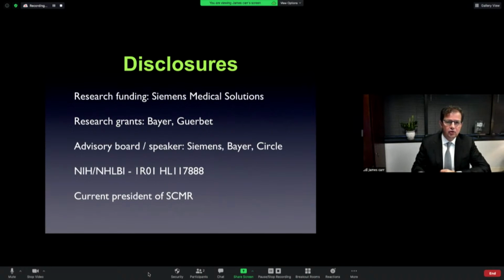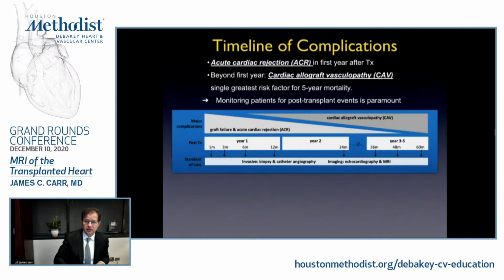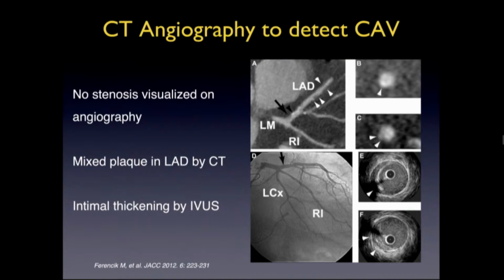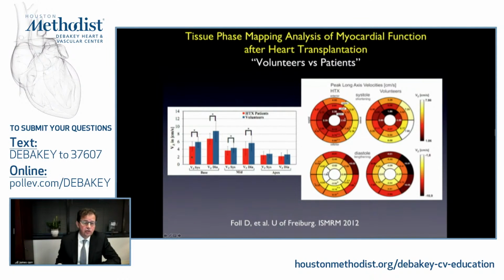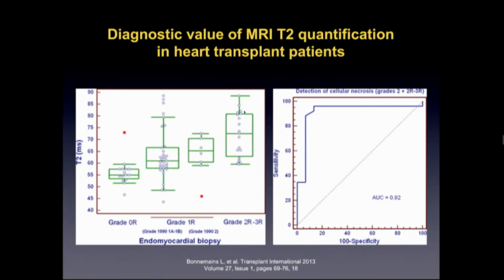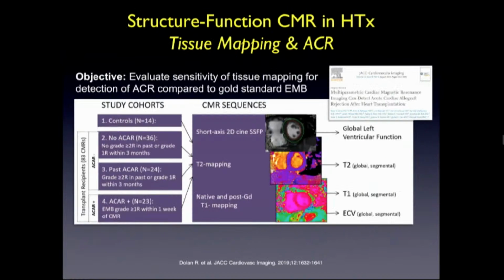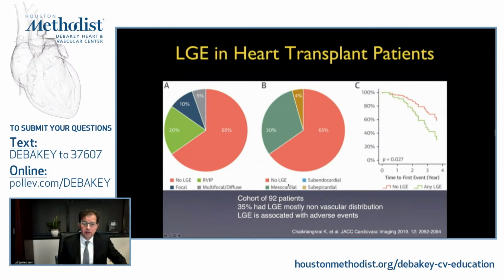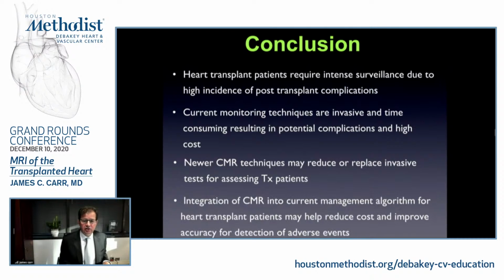MRI of the Transplanted Heart (James C. Carr, MD) December 10, 2020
LIVESTREAM RECORDING
December 10, 2020
GRAND ROUNDS CONFERENCE

"MRI of the Transplanted Heart"

Houston Methodist DeBakey Heart & Vascular Center, Grand Rounds Conference featuring James C. Carr, MD as he discusses his presentation, "MRI of the Transplanted Heart".

SPEAKER:
James C. Carr, MD
Chair, Department of Radiology
Drs. Frederick John Bradd and William Kennedy Memorial Professor of Radiology
Professor of Radiology, McCormick School of Engineering, Medicine and Radiology
Northwestern Medicine - Feinberg School of Medicine

INTRODUCTION:
Beverly B. and Daniel C. Arnold Distinguished Centennial Chair, Department of CardiologyAssociate Professor of Clinical Cardiology, Academic Institute

Rayan Yousefzai, MD
Advanced Heart Failure and Transplant Cardiologist
Assistant Professor of Cardiology, Academic Institute